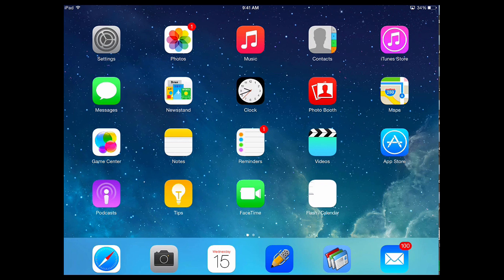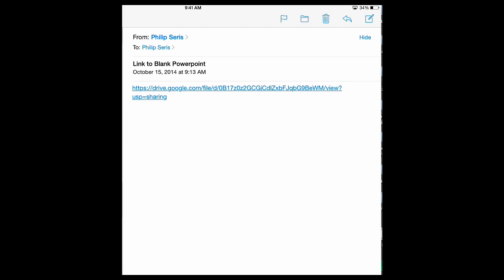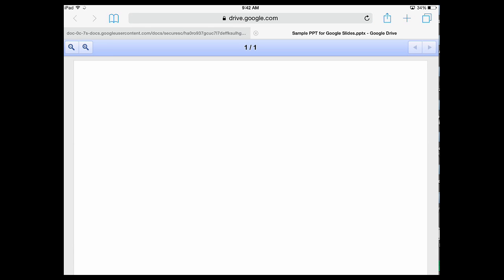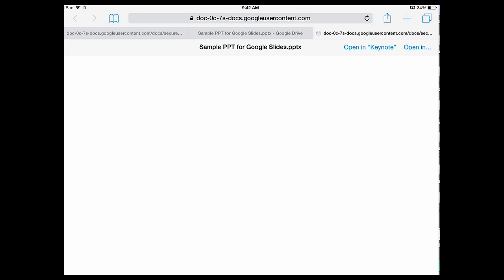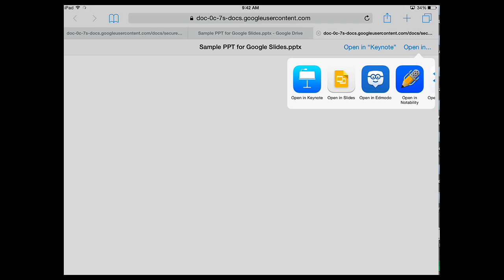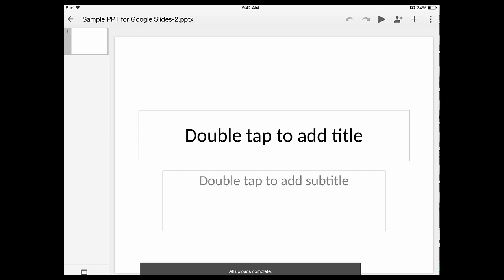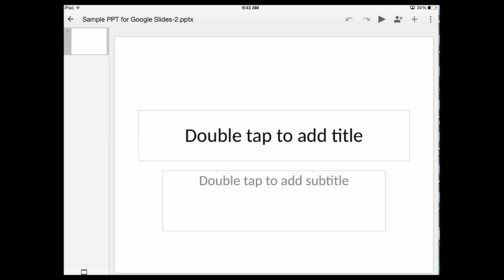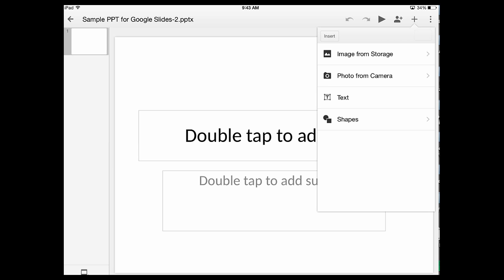How to Add Pictures to Google Slides for iPad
In this video, I will show you how to use a blank powerpoint presentation to add pictures to your Google Slides presentation on your iPad.